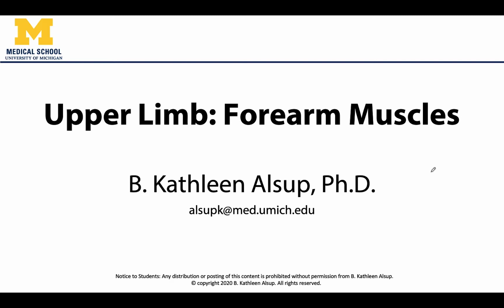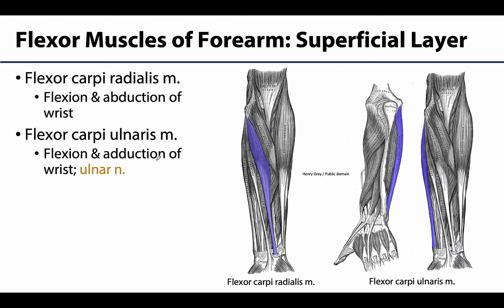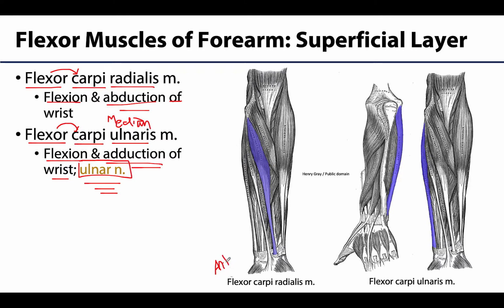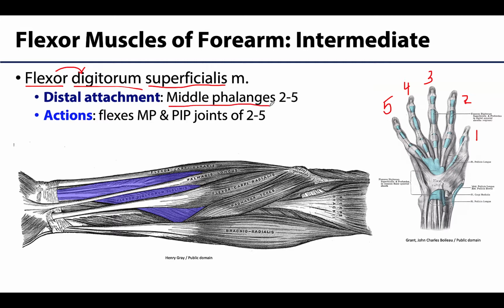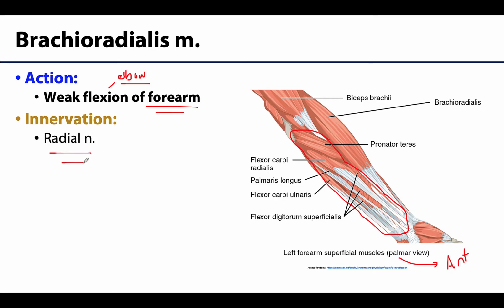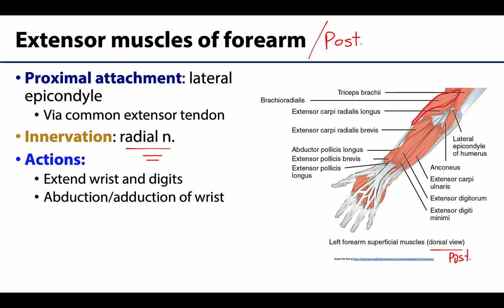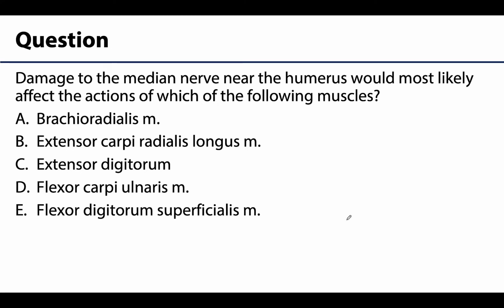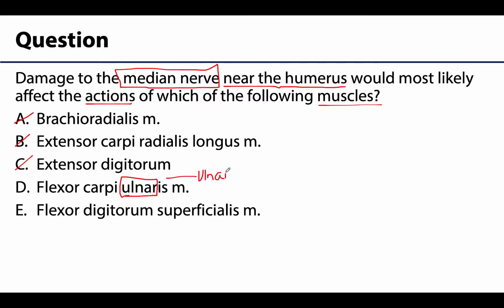MSK Upper Limb - Forearm Muscles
Dr Kathleen Alsup discusses the muscles associated with the forearm in relation to the lectures for the ANAT 403 course at the University of Michigan.